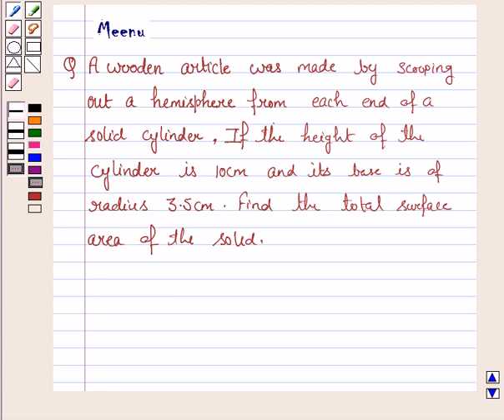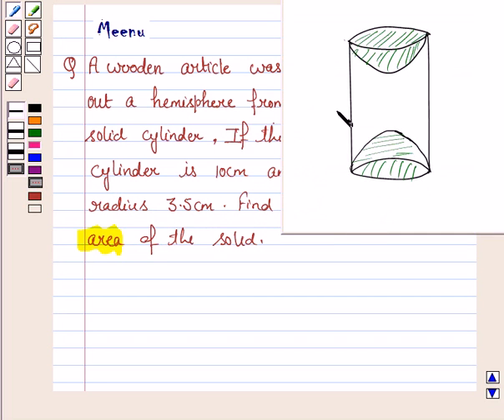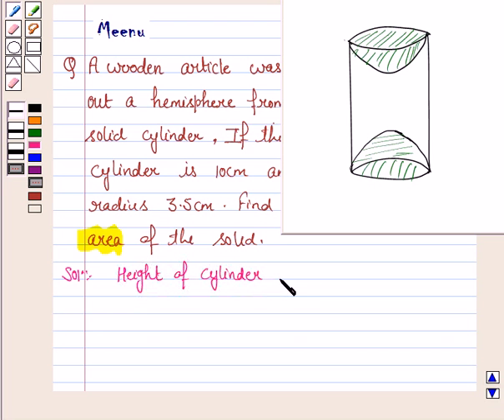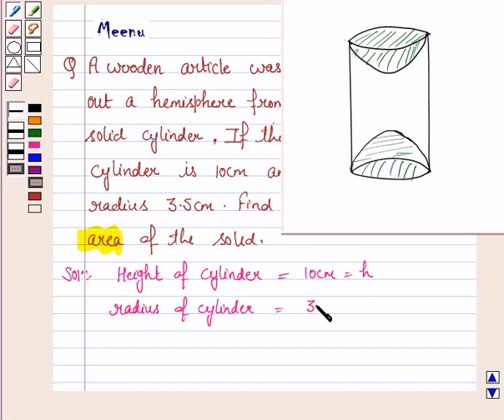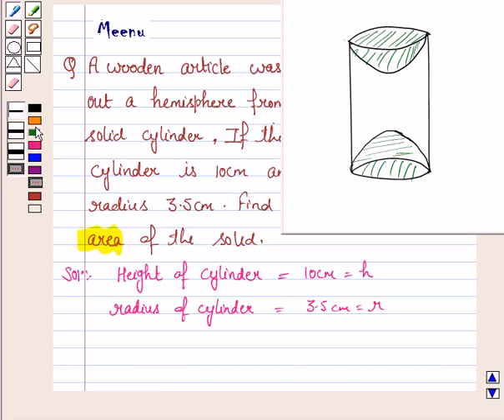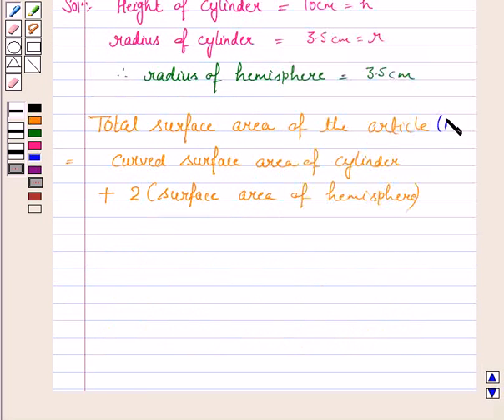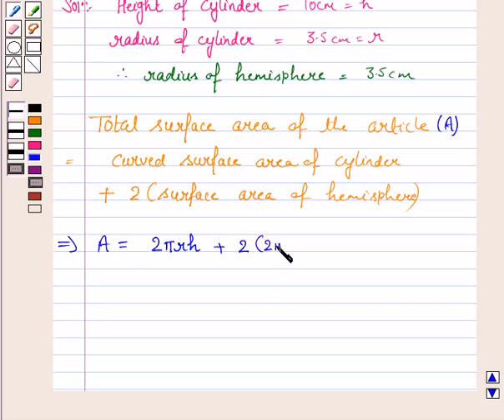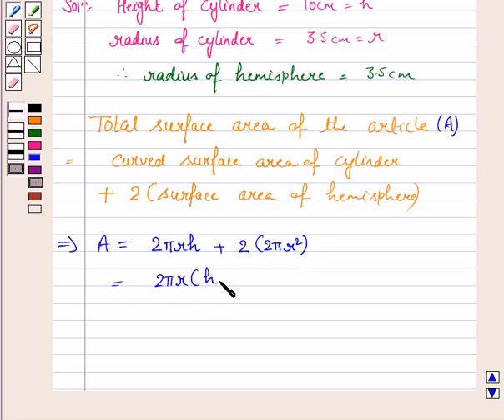Maths X NCERT 2007 13 13 1 9